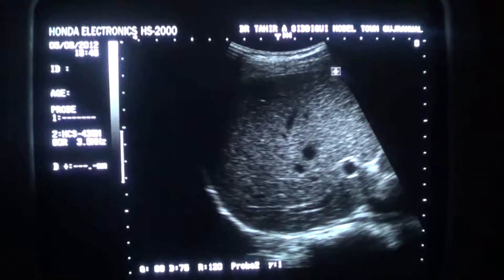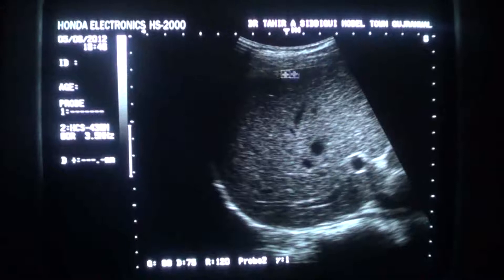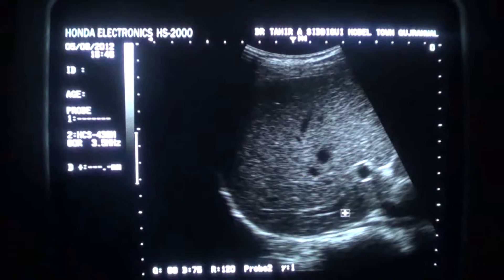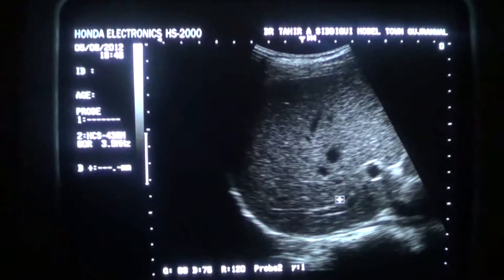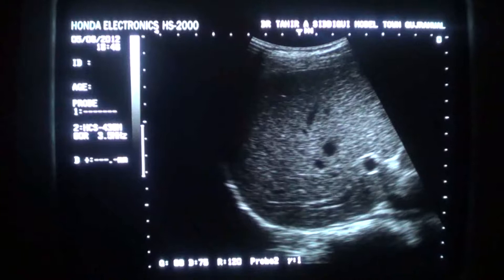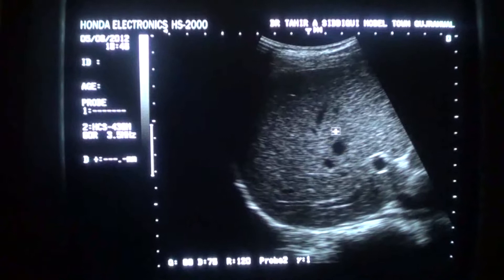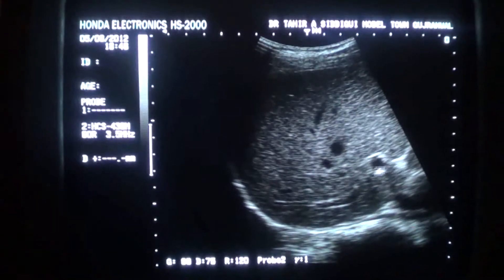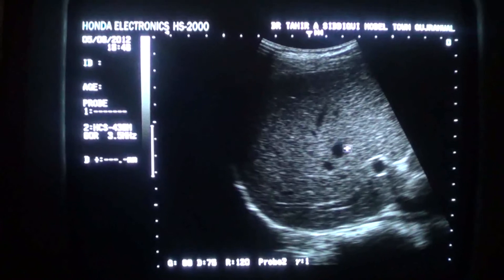ultrasound RT LOBE of normal liver for begenners part 3